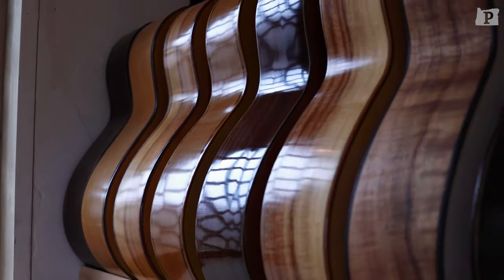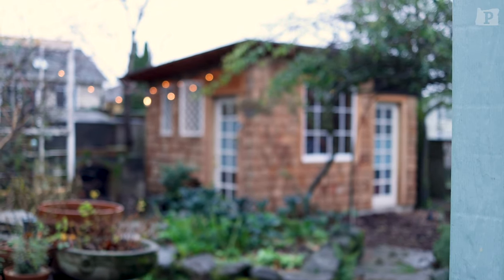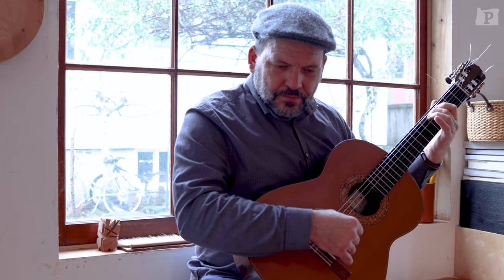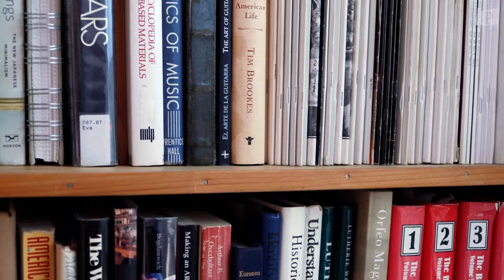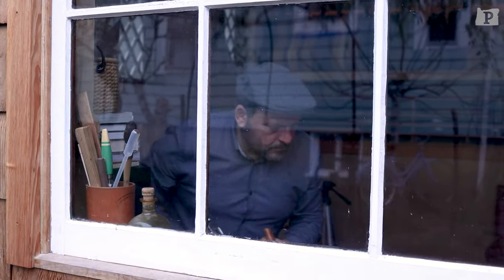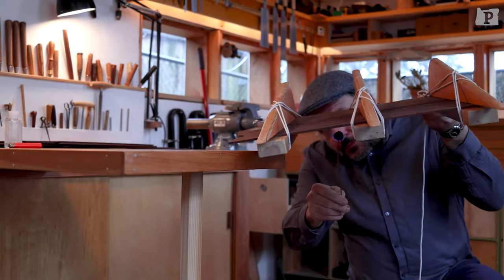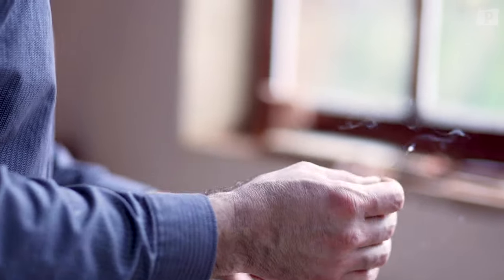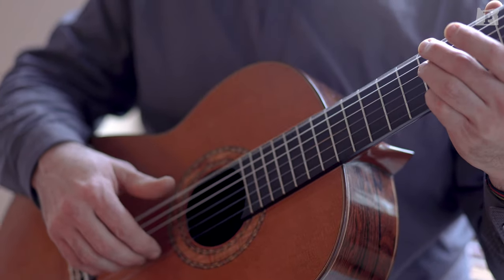The Luthier | Portland Monthly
Peter Tsiorba is a luthier based in Portland, Oregon, who built his first guitar in 2001. Originally from Uzbekistan, Peter’s first encounter with a “real” guitar was in Portland. Since then he’s been mastering his craft, traveling around the world to learn luthier techniques, until finally settling in Portland where he runs Tsiorba Lutier Let’s talk to Peter about what he’s learned in the 20 years he’s been making guitars.